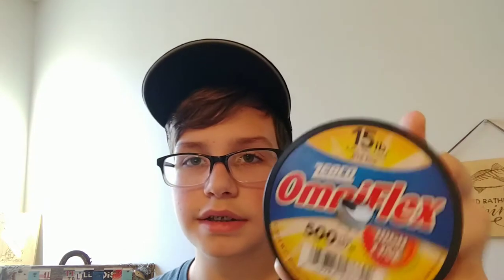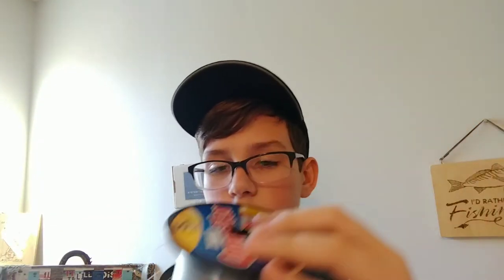Is This Stuff Good?!? Zebco Omniflex Review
I present to you an honest review on Zebco Omniflex.

My Go-to Jig Trailer Types
Beaver Style Baits
Craw Imatations
Tubes? (jk lol)
Baby Brushhogs

My Favorite Setups
Abu Garcia Vendetta 6'6 MD
Quantum Throttle 5:3:1 Switchable
Plflueger Centina 7:1:1 Right Hand
W&M Pro Performance Rod MDH 7'0

My Favorite Line
Berkley Triline 20lb Moss Green
Eagle Claw 10lb Test
Yo-Zuri 10lb Test Braid

White Chatterbait
Black & Blue Jig
Texas Rigged Craw
Squarebill Crankbait
Ned Rig